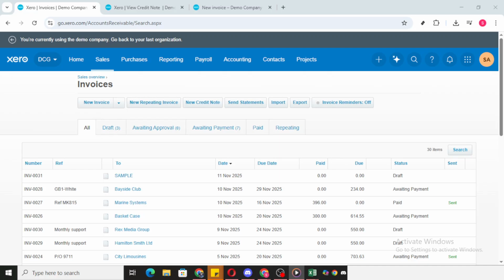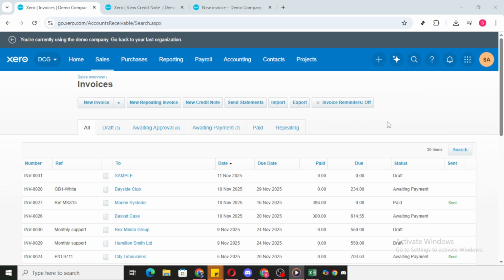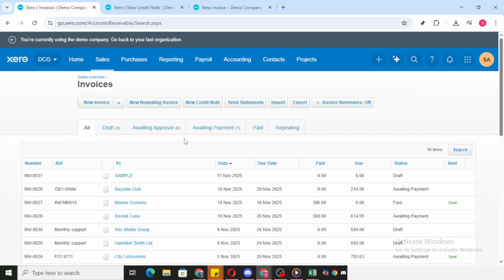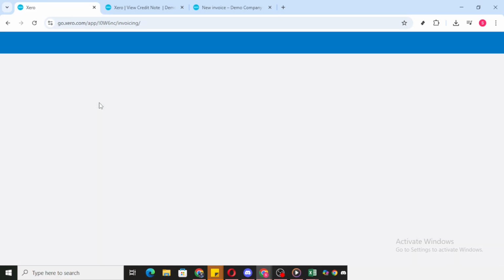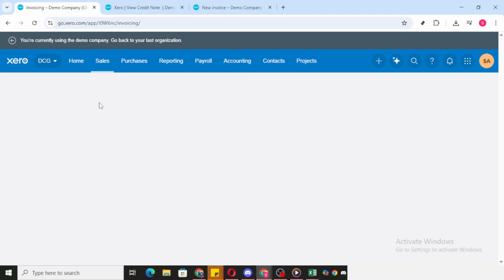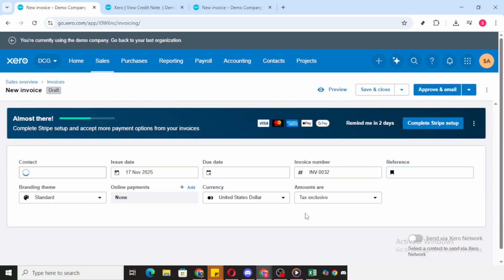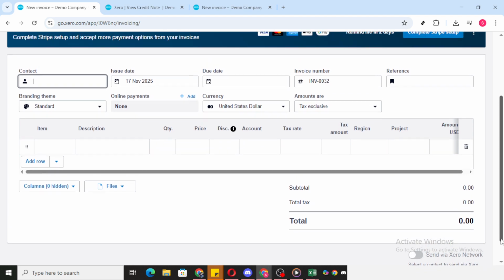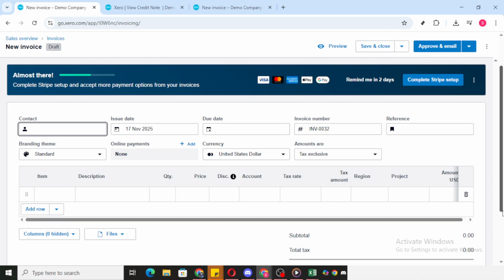How to create an invoice in Xero (full guide)